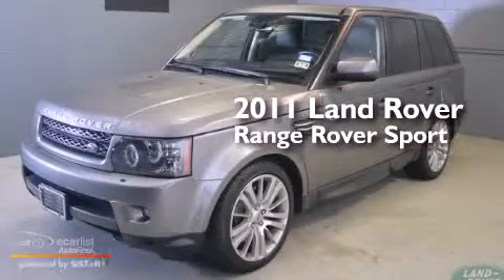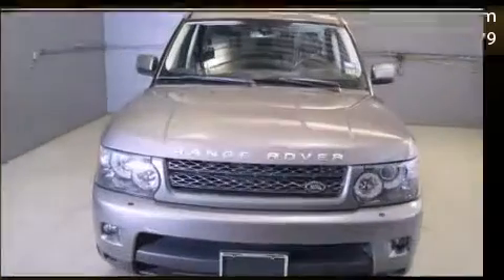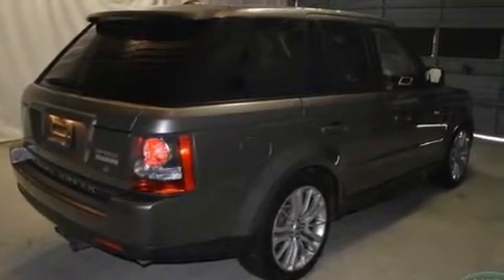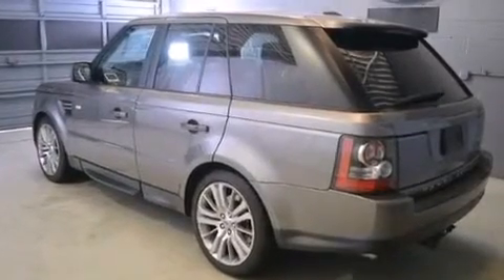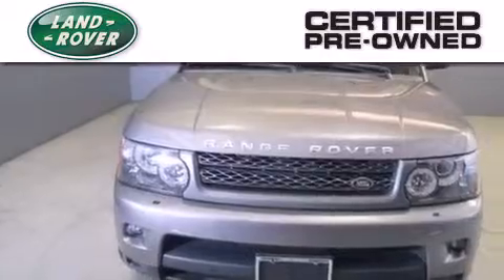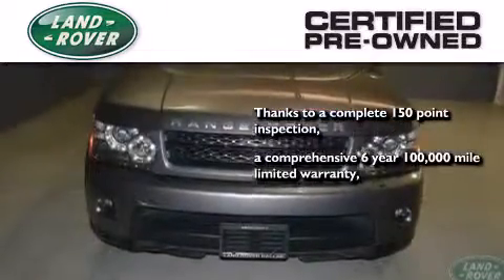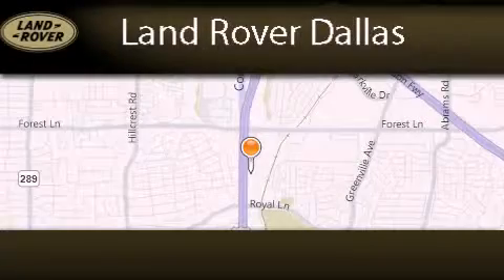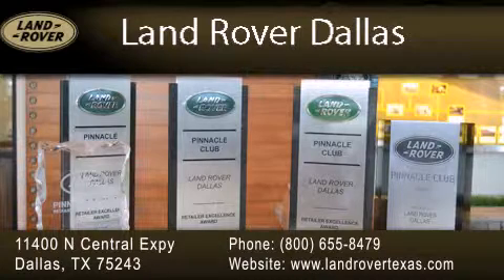Pre-Owned 2011 Land Rover Range Rover Dallas TX 75243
We have been honored to serve the Dallas TX area , we promise that your experience at our dealership will exceed your expectations ! Year : 2011 Make : Land Rover Model : Range Rover Engine : 5.0L V8 Engine Trans . : Automatic Exterior : Unspecified Miles : 35,632 Interior : Other Stock : D14490-1 Land Rover Dallas 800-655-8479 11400 North Central Expressway Dallas , TX 75243